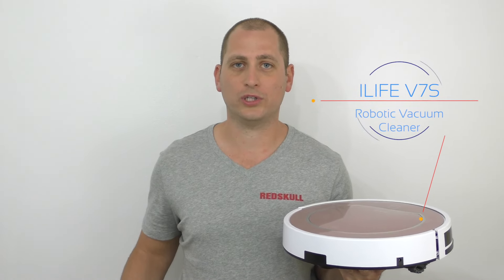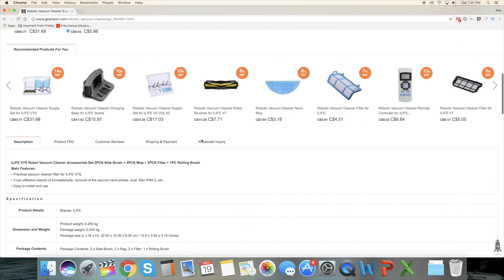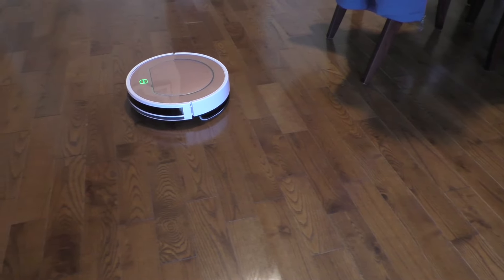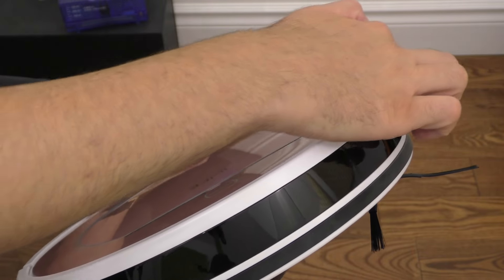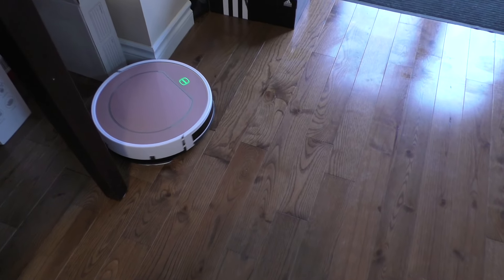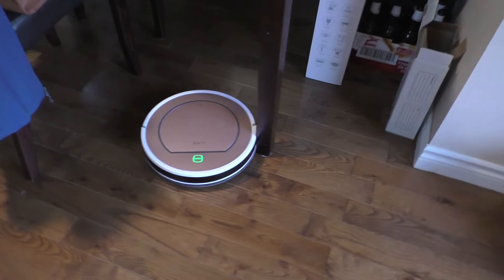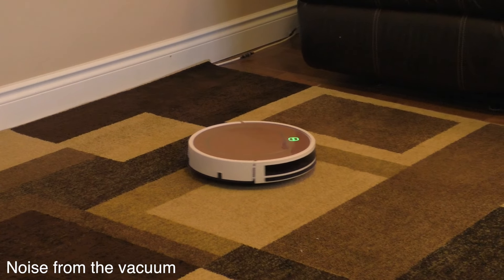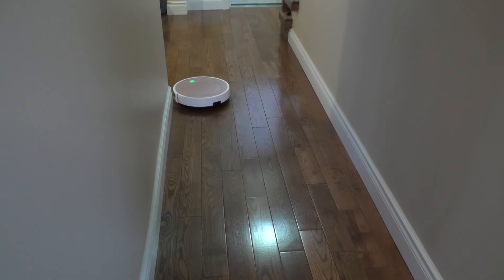ILIFE V7S Smart Robotic Vacuum REVIEW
The review of the ILIFE V7S Robotic vacuum cleaner.
Amazon CA
Amazon UK

Other great looking robotic vacuums that i would like to try are the iRobot Roomba, Dyson 360 Eye, Bobsweep, Samsung POWERbot, Neato Botvac but these are 3 times more expensive than the iLife V7S. I just can't imagine what those other vacuums could possibly do much better so they are worth the price difference.

ILIFE has lots of models available and most of them seem to cost under $200. Some of the popular models are the ilife v5, ilife v5 pro, ilife x5, ilife v4. They all have similar features but it really depends on the floors that you have around the house.